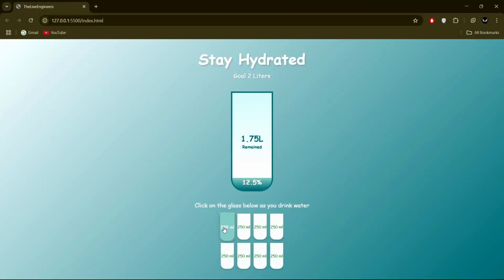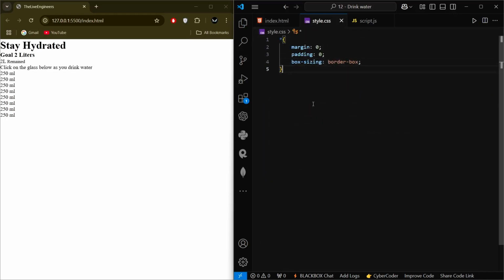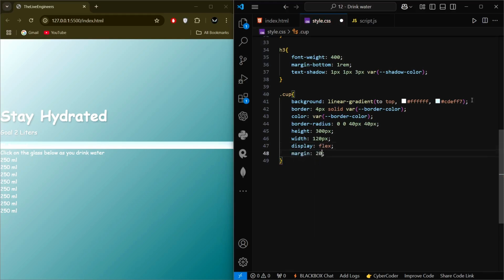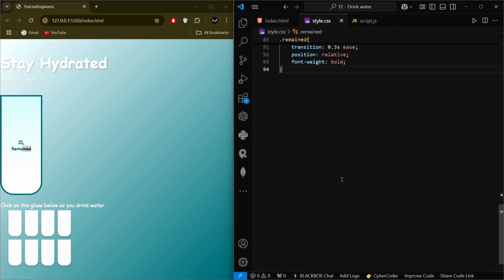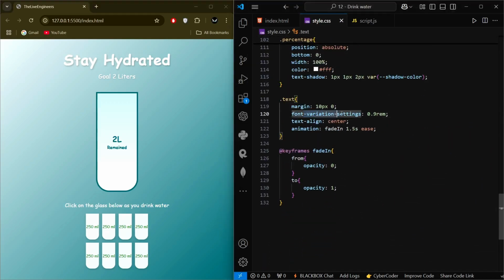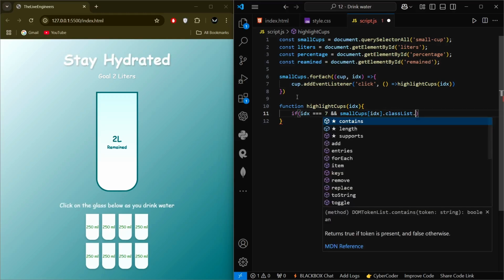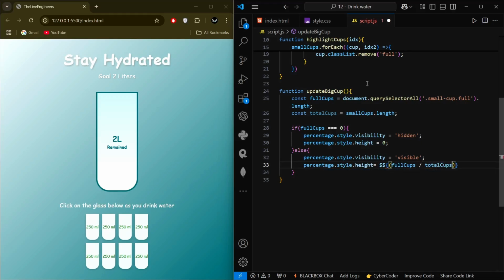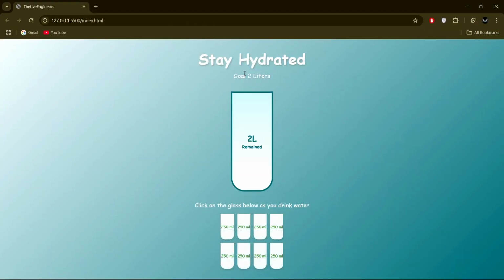Build this Drink Water Tracker Using HTML, CSS & JavaScript | Stay Hydrated with This Cool Web App!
🚀 Welcome to TheLiveEngineers! Today, we’re building a Drink Water Tracker using HTML, CSS, and JavaScript to help you monitor your daily hydration in a fun and interactive way! 🌊

✅ How It Works:
👉 Each small glass represents 250ml of water.
👉 As you drink more, the large cup fills up dynamically.
👉 A visual progress bar helps track your daily hydration goals.
👉 Smooth animations and real-time JavaScript updates make it engaging.

### What You’ll Learn in This Project:
✅ HTML, CSS & JavaScript to create an interactive web app.
✅ DOM manipulation to update elements dynamically.
✅ CSS animations & transitions for smooth effects.
✅ Event listeners for handling user interactions.

🔥 Perfect for Beginners & Web Developers who want to improve their JavaScript skills while building a useful, real-world project!

📌 Stay Hydrated & Keep Coding!